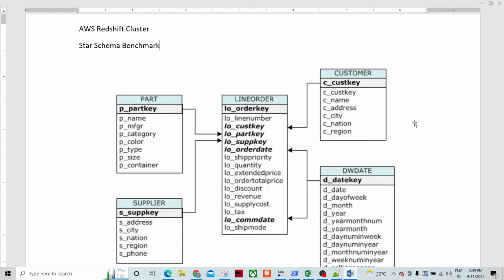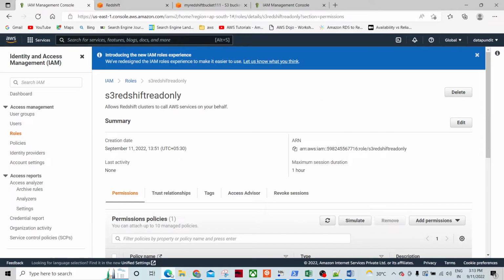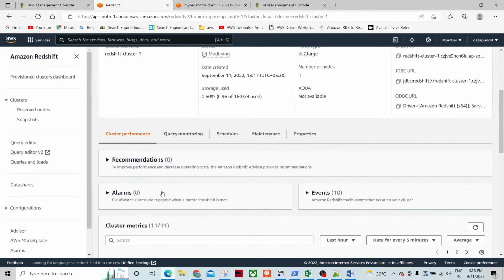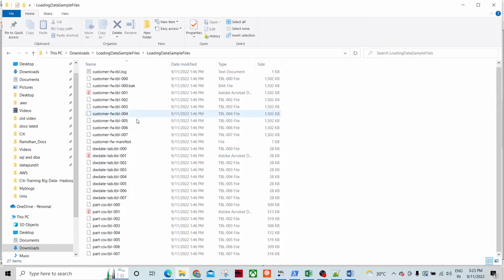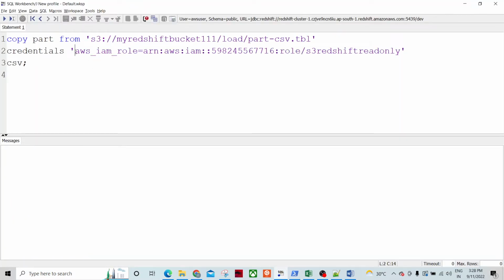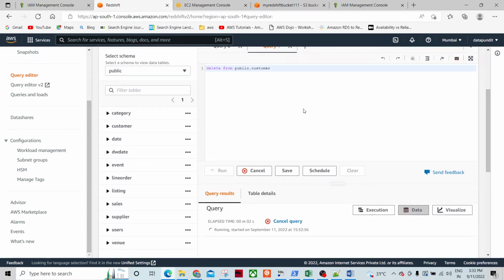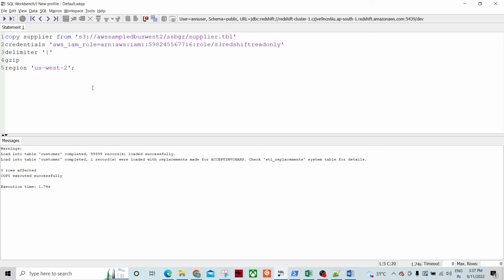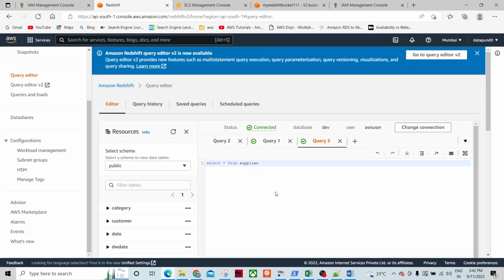AWS SSB | AWS Redshift Star Schema Benchmark | Creating Data Warehouse in AWS Redshift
This video explains how we can create data warehouse ( DWH) in AWS redshift and runs the analytics queries.

The video explains how star schema based data warehouse can be created in AWS Redshift.
A 5 Dimension tables are architect-ed together around a fact  table to produce a full fledged working data warehouse.